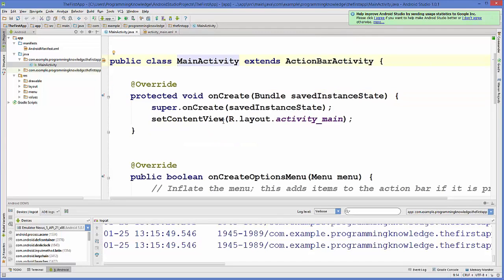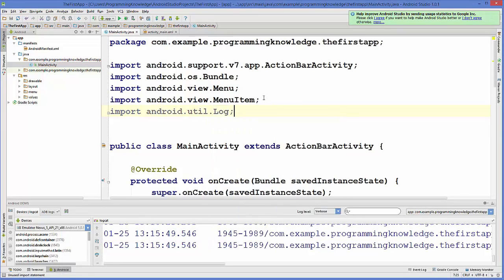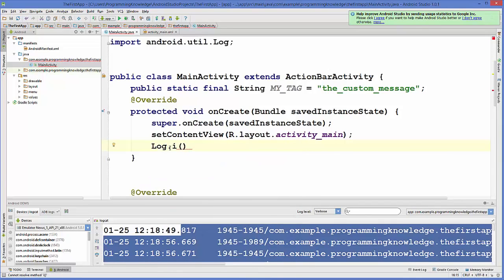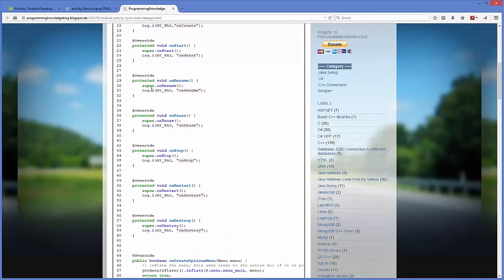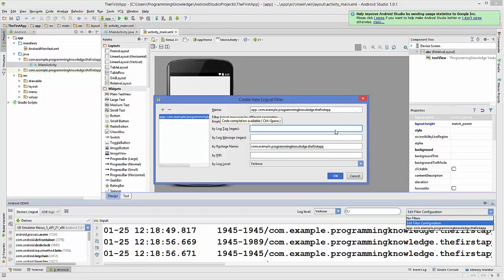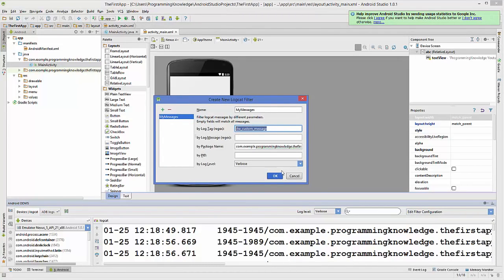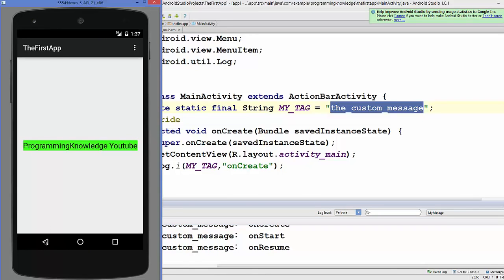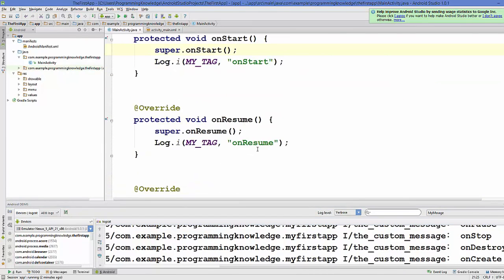Android Activity Lifecycle